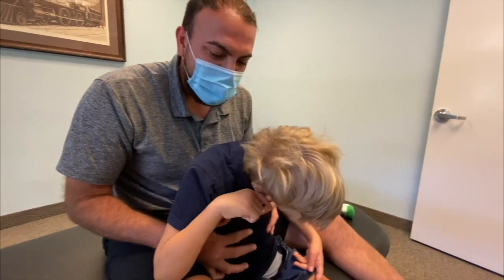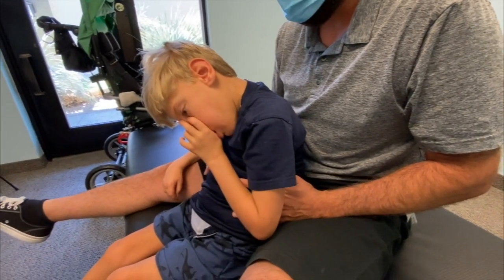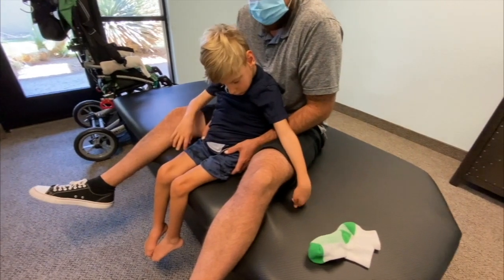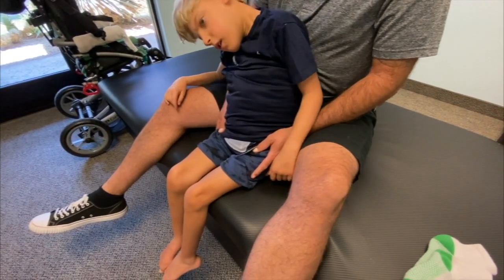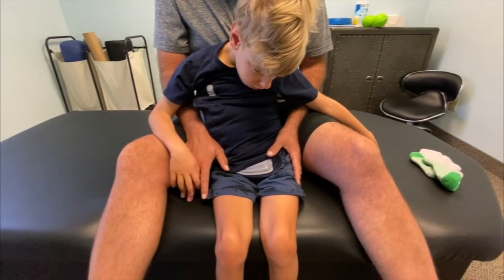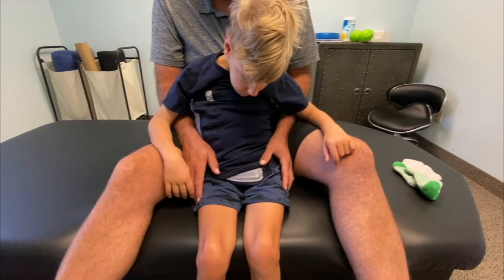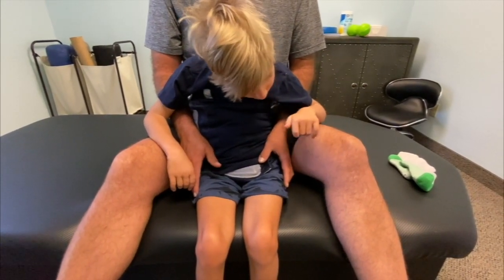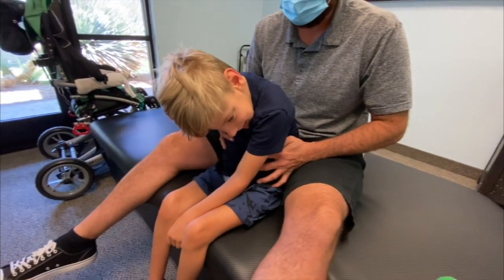NP-Sitting and Reaching